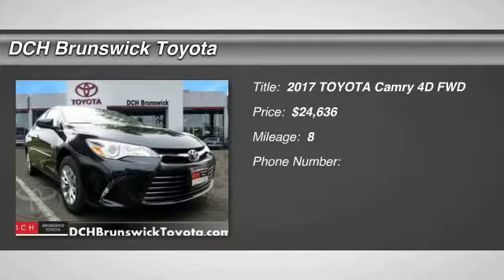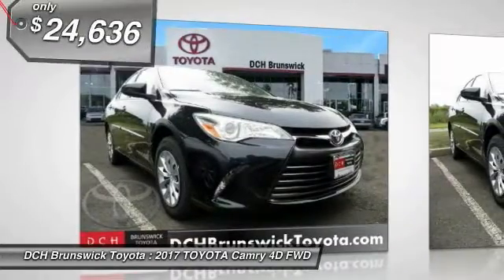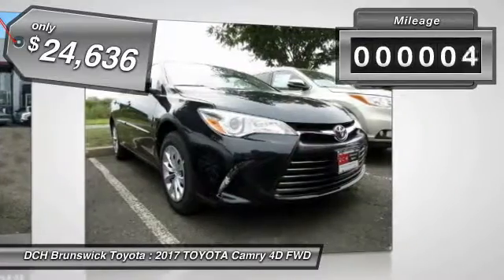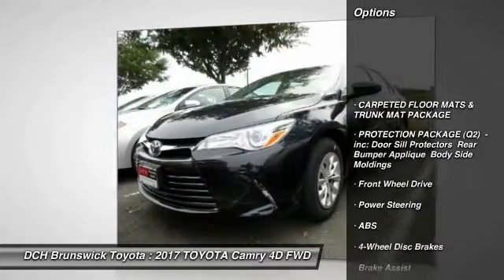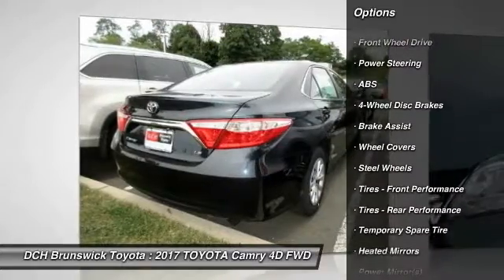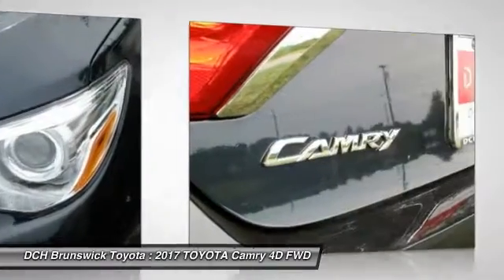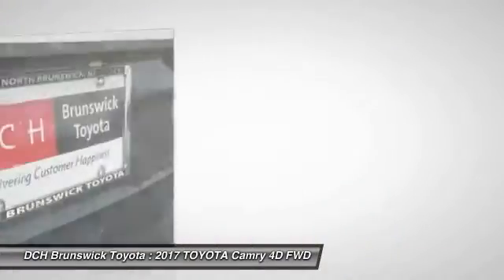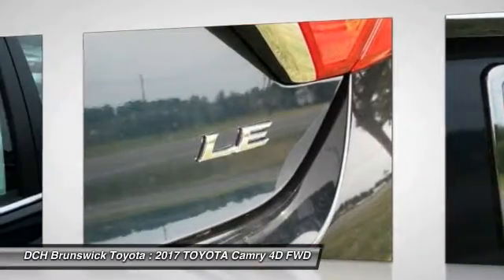2017 TOYOTA Camry BT70269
2017 TOYOTA CAMRY North Brunswick, NJ
Stock# BT70269

1504 US Route 1 North

Price excludes: Sales Tax, License & Registration, and Dealer Documentation Fee ($399). Advertised price includes manufacturer's rebates $2,000 - TMS Customer Cash. Exp. 12/05/2016BACK-UP CAMERA, BLUETOOTH, MP3 Player, KEYLESS ENTRY, 33 MPG Highway, . With a bold and aggressive design the 2017 Toyota Camry is back to tackle the mid-size sedan segment. A sculpted body with muscular fenders and a more prominent grille adds to its commanding stance, and this striking style continues to the rear of the car, where the taillights create a distinctive profile. Available additions to the bold body style are LED Headlights and Daytime Running Lights, 18-inch alloy wheels, and Dual Chrome-Tipped exhaust. Choose from a choice of 3 different engines including a 2.5L engine with 178hp paired to a 6-Speed Automatic Transmission capable of 24city/33hwy MPG, a 3.5L V6 with 268hp paired to a 6-Speed Automatic Transmission capable of 21city/30hwy MPG, or a 2.5L CVT hybrid engine with 200hp with up to 42city/38hwy MPG on the LE model and 40city/37hwy on Hybrid SE and Hybrid XLE models. Interior comforts include available premium heated front seats (With leather-trimmed Ultrasuede or leather) and steering wheel touch controls. Available interior technologies include wireless phone charging with your Qi-compatible device, a JBL GreenEdge audio system with ten speakers in eight locations plus a subwoofer and amplifier, Navigation and Entune App Suite which connects to apps such as Pandora, OpenTable, Movietickets.com, and more. A host of available safety features also help to keep you at ease including Whiplash-injury-lessening front seats, 10 airbags, a standard backup camera, Blind Spot Monitoring and Rear Cross-Traffic Alert, Lane Departure Alert, Automatic High Beams, and Dynamic Radar Cruise Control to automatically adjust vehicle speed and maintain your distance along with a Pre-Collision System to determine if a frontal collision is imminent and apply the brakes if necessary.